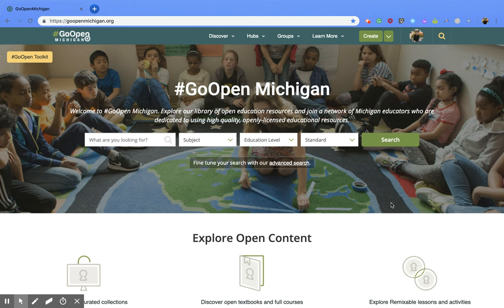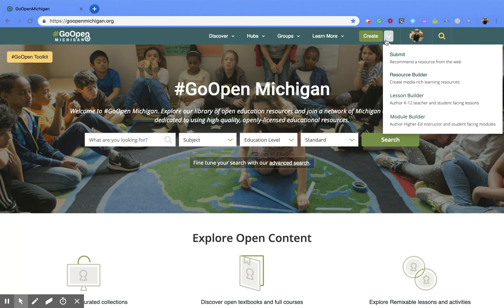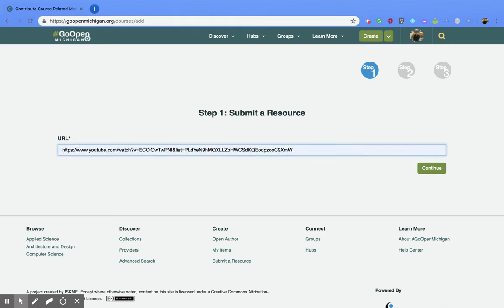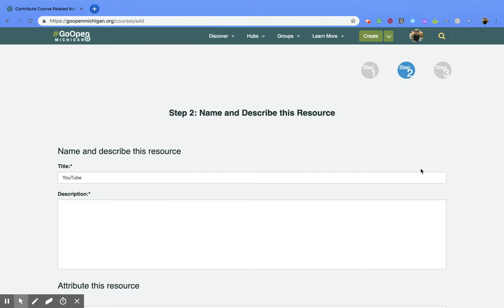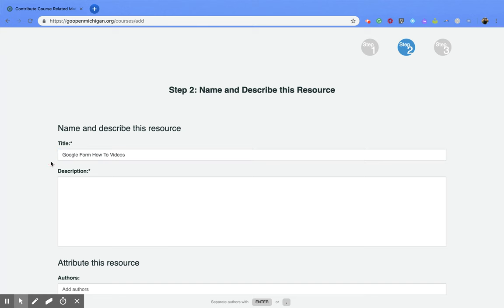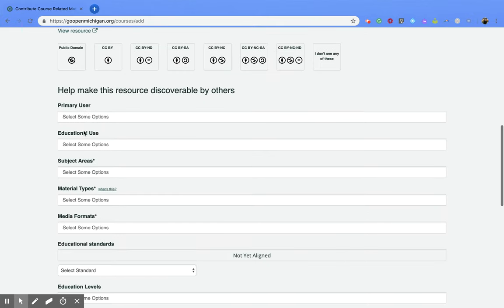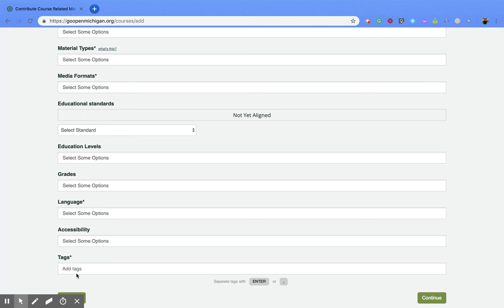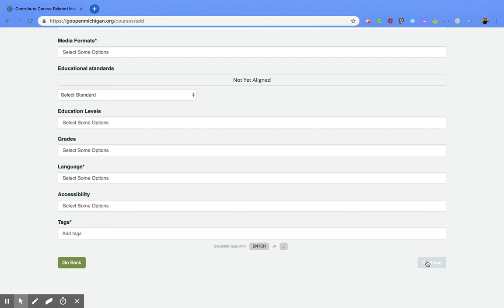GoOpen Michigan: How to Submit a Resource